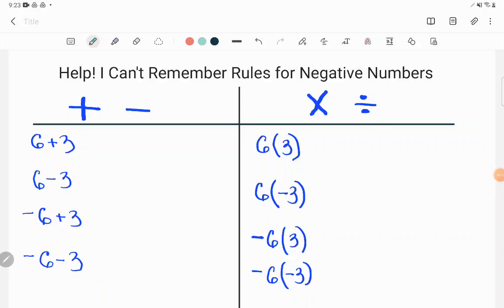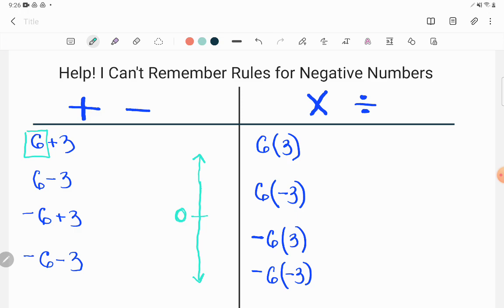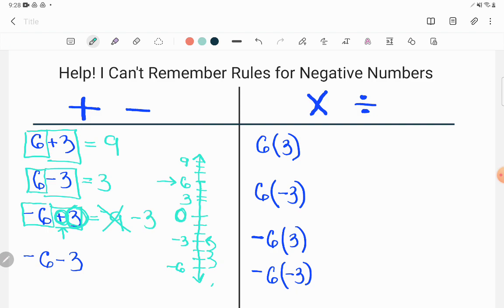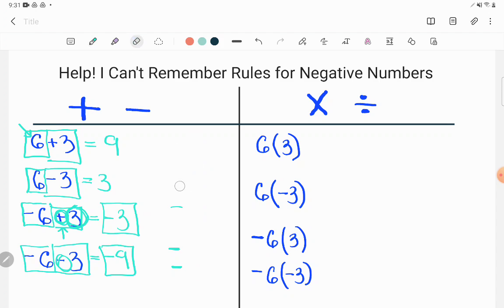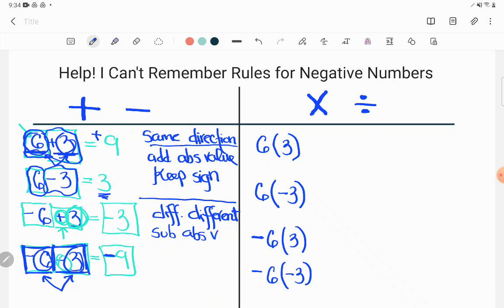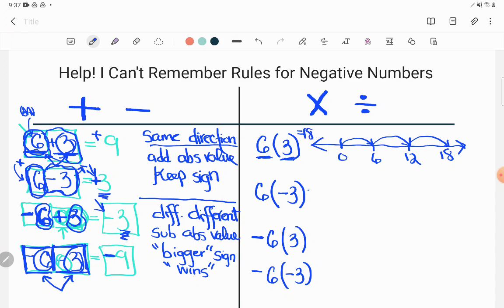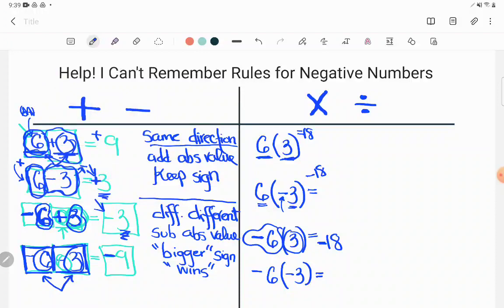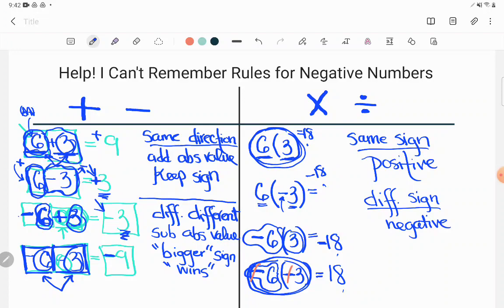MathABILITY: Rules for Negative Numbers: Add/Sub vs Mult/Div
One of our Patrons, Liliana, was struggling with negative numbers. She couldn't keep the rules straight. What happens with the signs when you add and subtract? How about when multiply or divide? Follow along as Kate uses two real world examples of negative numbers, temperature (number line) and bank balances to make sense out of the "rules".